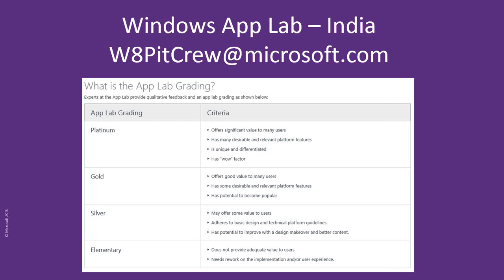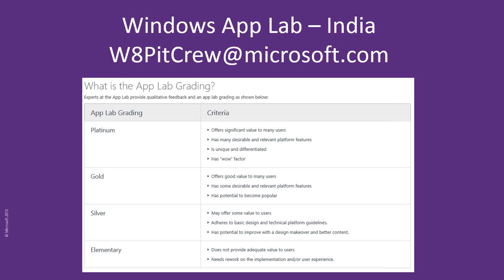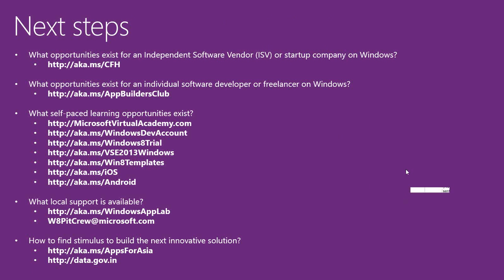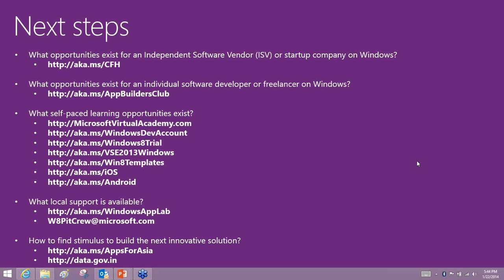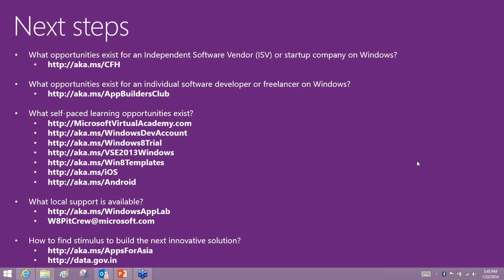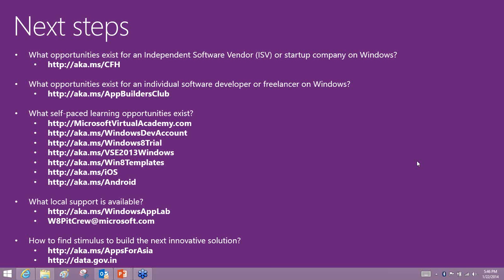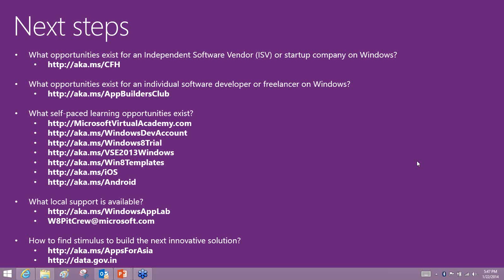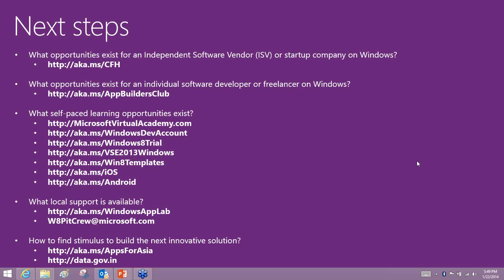Copy of Opportunities on Windows -- It's your time to shine!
This webinar will cover opportunities for you and your organization to gain recognition for impactful solutions on Windows. With the emergence of cloud computing and wide availability of devices in multiple form factors, now is a great time to innovate on the Windows platform.